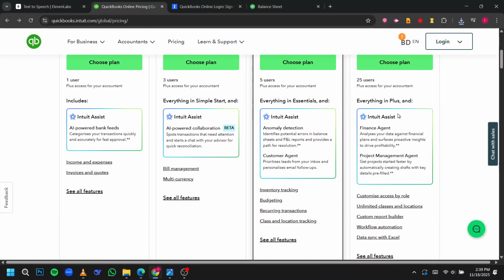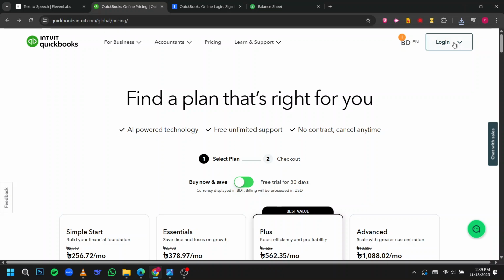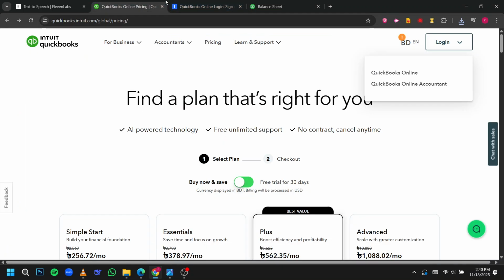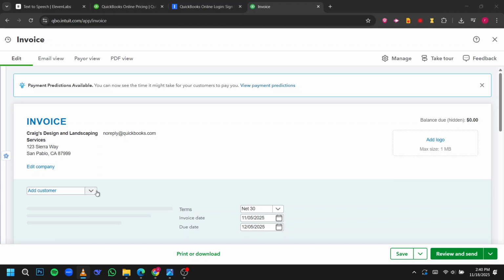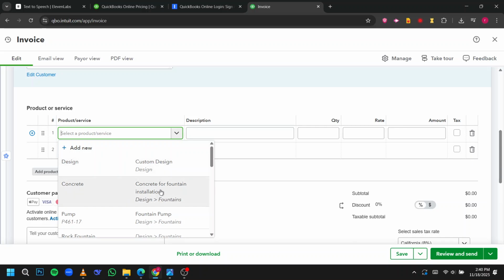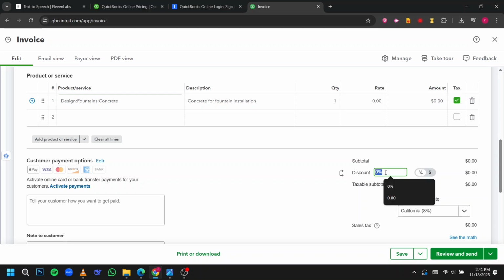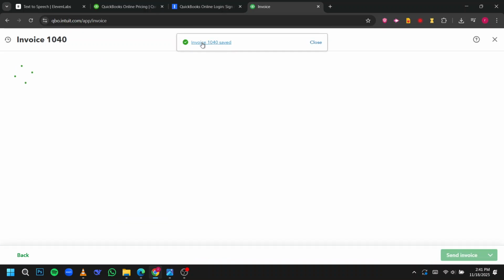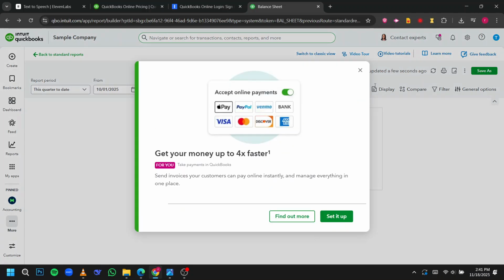How to Give Customers Discounts on Invoices in Quickbooks Online - 2025 (Very Easy)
How to Give Customers Discounts on Invoices in Quickbooks Online
In this video, How to Give Customers Discounts on Invoices in QuickBooks Online, you will learn how to apply discounts directly to your invoices to keep your customers happy and improve billing efficiency. This tutorial covers creating invoice discounts, adjusting QuickBooks Online settings for discounts, managing customer pricing, and ensuring accurate accounting while offering promotions. Perfect for small business owners and accountants looking to streamline invoicing and save time.